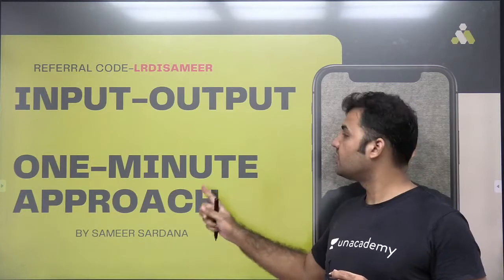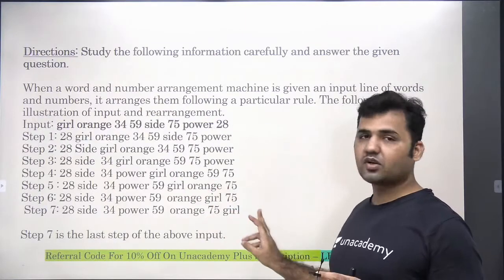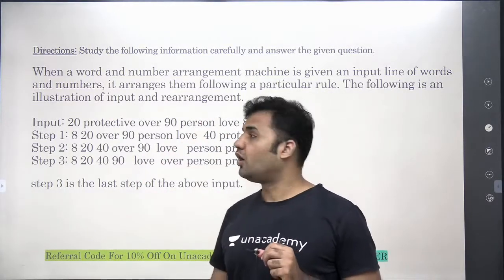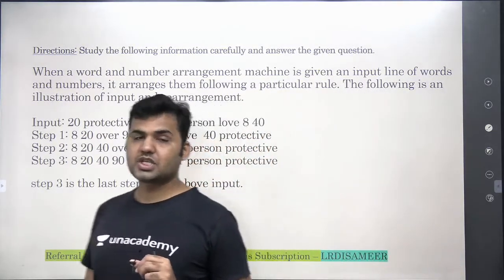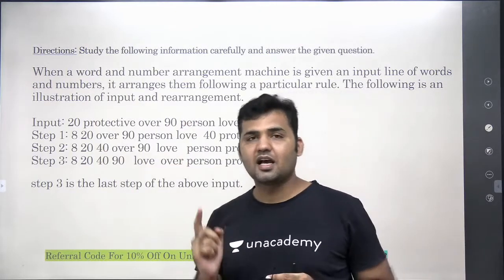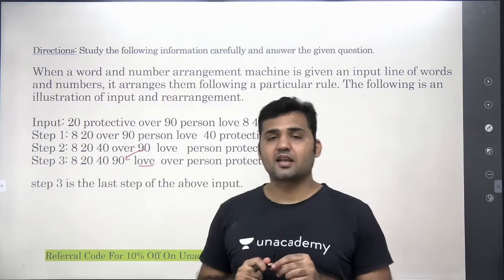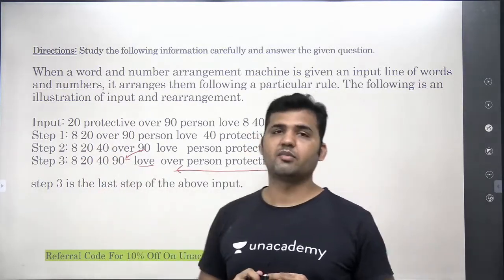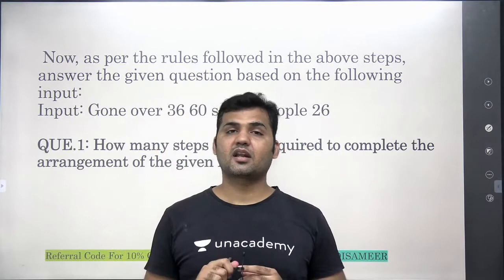Input-Output-Tricks To Solve Questions Under One Minute-Part III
🔴 On LRDIprep You Will get :

🔴 Visit Sameer Sardana Educator's Profile Link On Unacademy For 1000+ Free Special Classes. Use Code LRDISAMEER To Access these 1000+ Free Special Classes